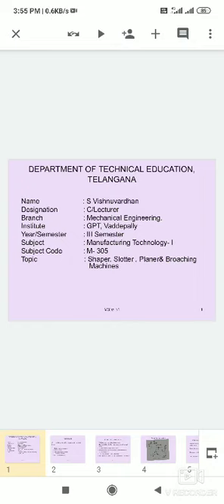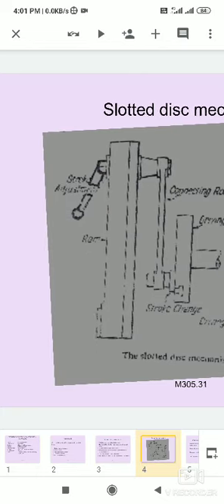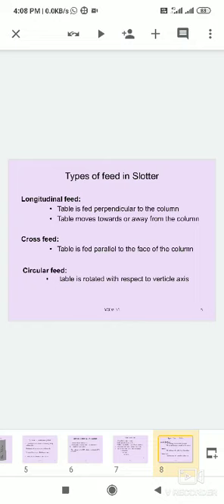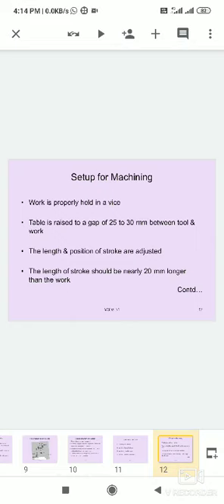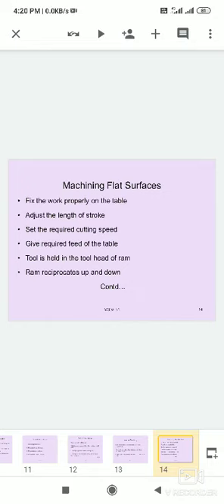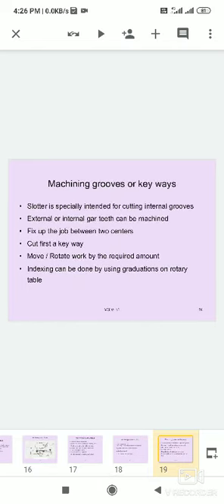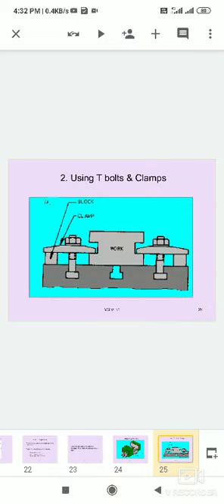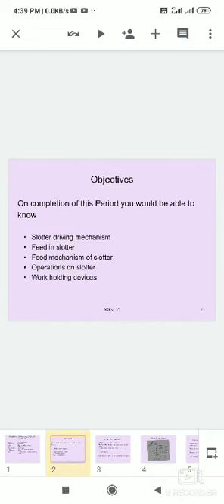Slotter driving mechanism